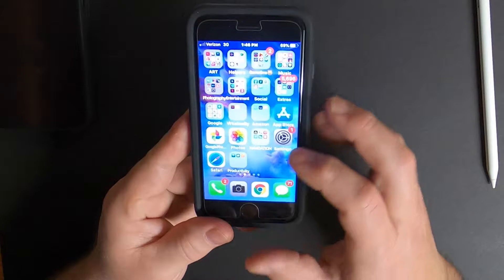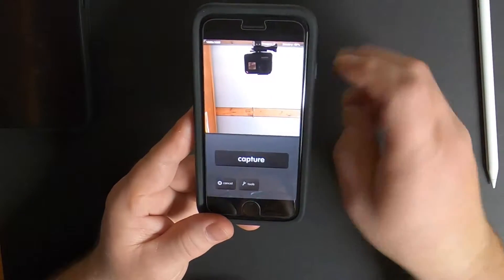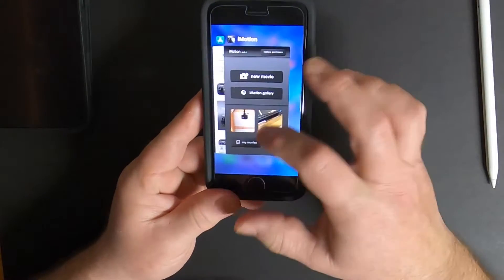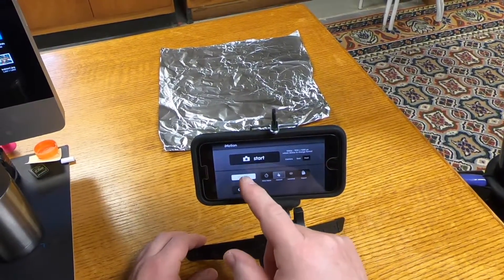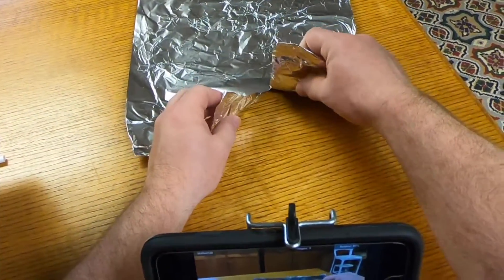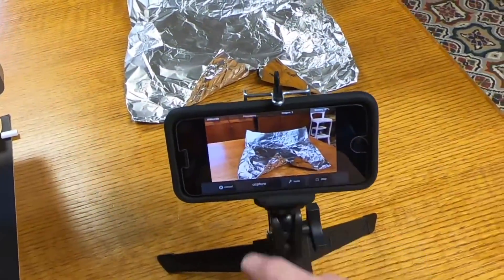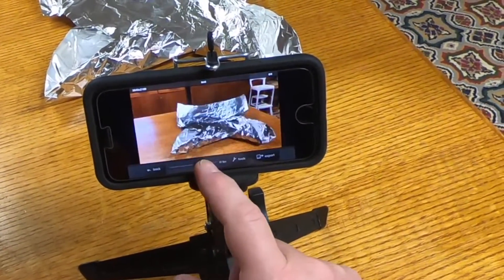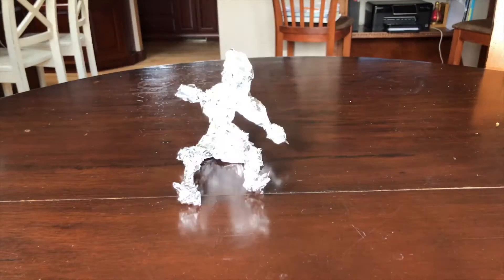IMotion Tutorial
How to create a stop motion video in less than two minutes, using the free IMotion app.